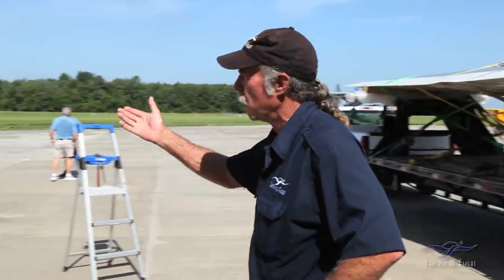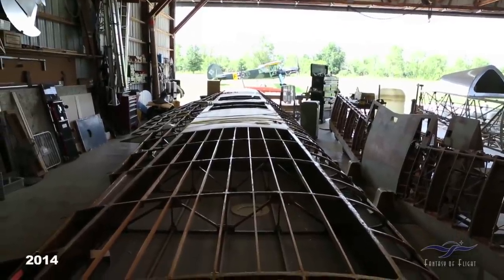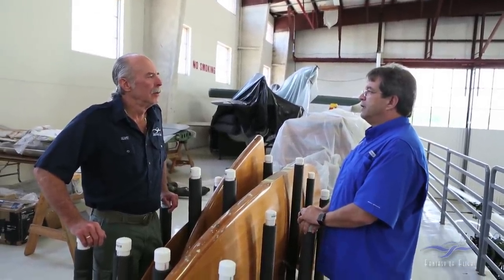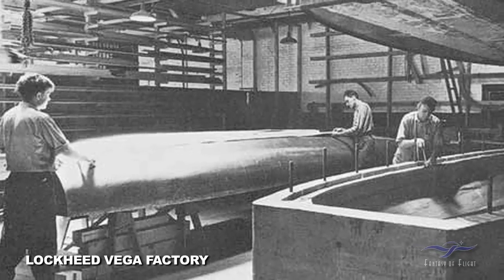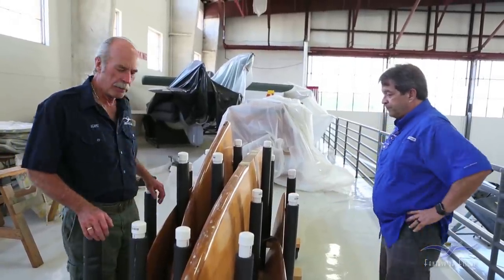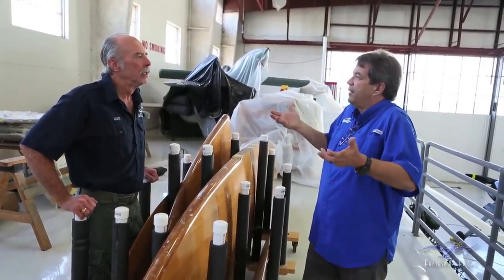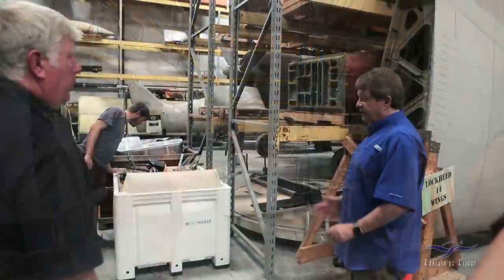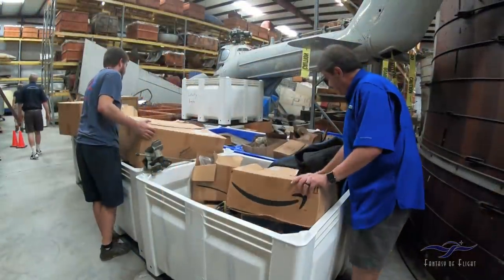Lockheed Vega - Winnie Mae - Project Restart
Restoration Specialist, Kevin Kimball stopped by Fantasy of Flight in July 2019 to take a look at the Lockheed Vega project he had been restoring for me, at his shop. It's been a couple of years since I had to postpone that restoration, but the energies have re-aligned, and we're all geared up and ready to get the Vega restoration started again.

In this clip, Kevin, and his son Kallin, along with our team, go over some of the work that has been done, look over the cartons of Vega parts, and make a plan for moving forward on the restoration. We're hoping to have a lot of detailed video of the project going together - especially some of the fascinating wood work on the hull that is discussed in this clip.

NOTE:  Kallin is actually called Kal for short, not Cal as stated in the video.

Kermit Weeks Hangar